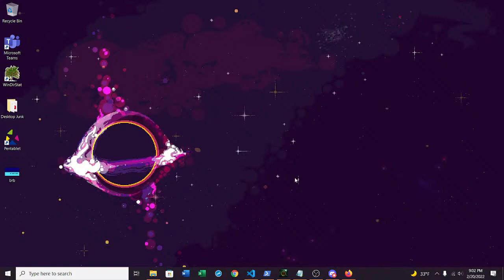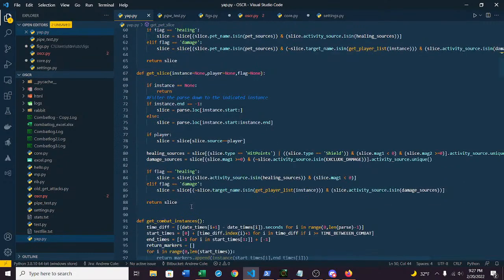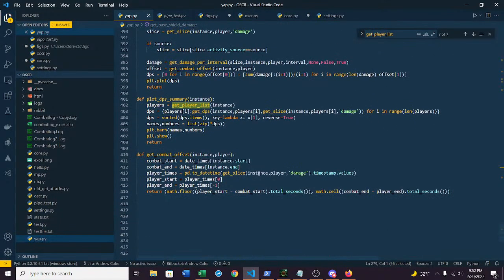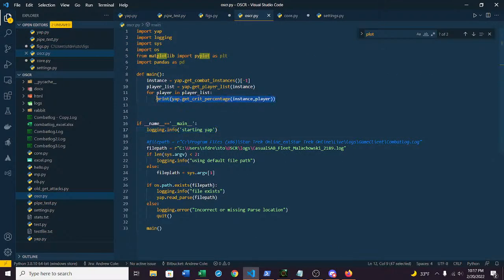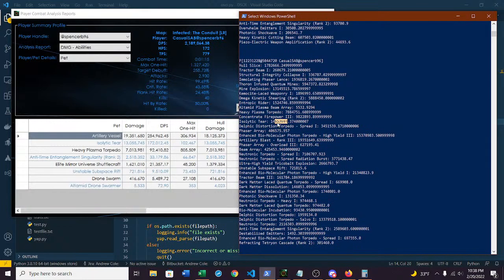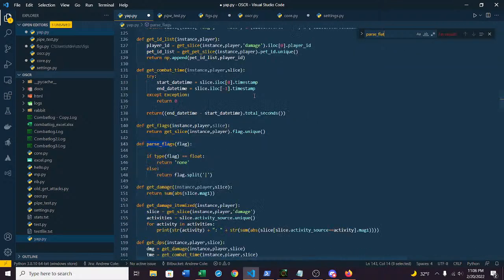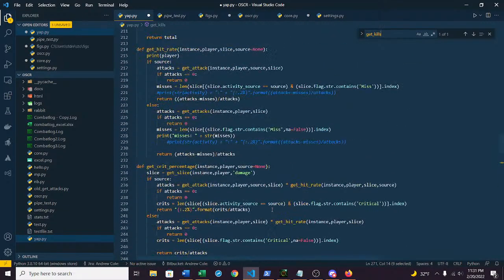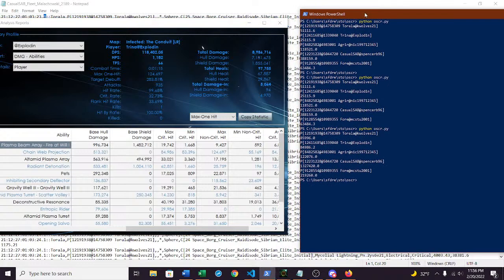OSCR Dev Stream #1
Let's take a look at the current progress on the Open Source Combat Reader (OSCR), and do some work on it while chatting.